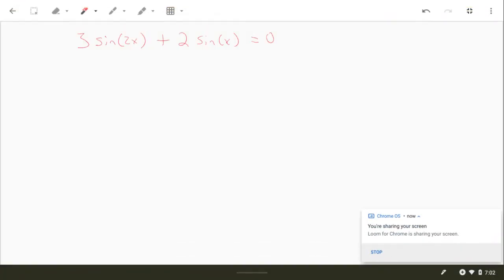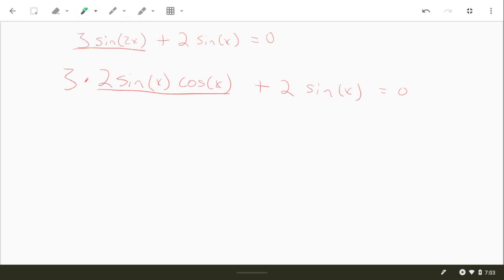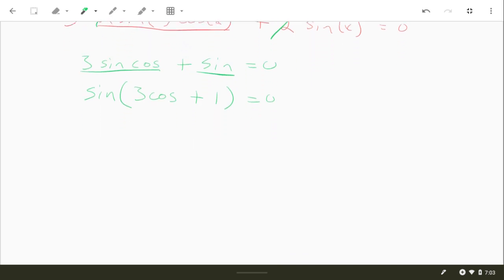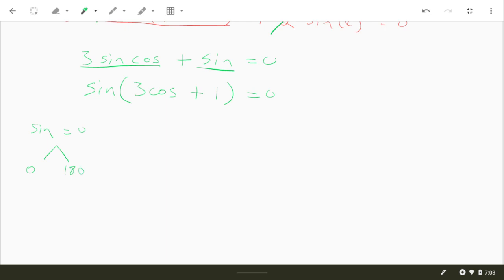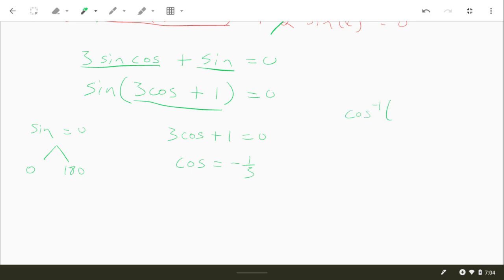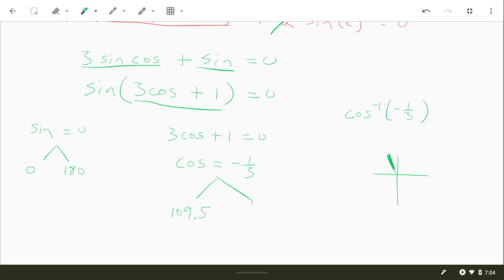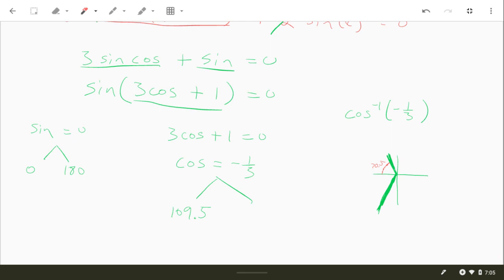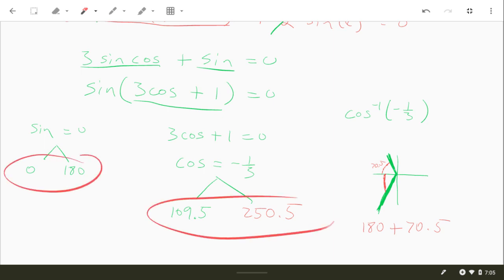Double angle formulas HW 8